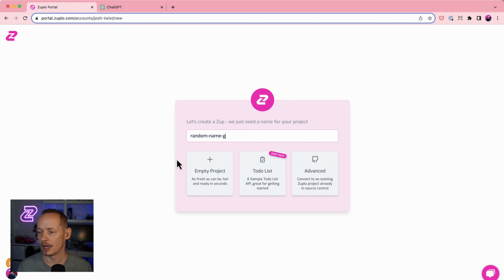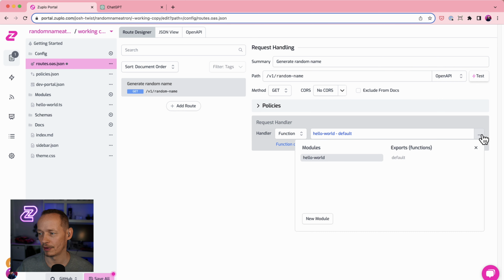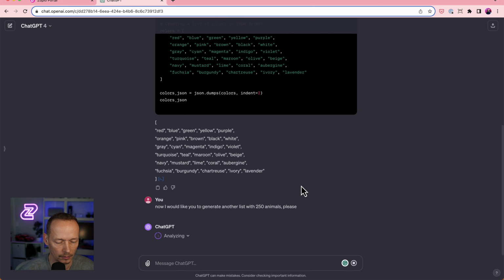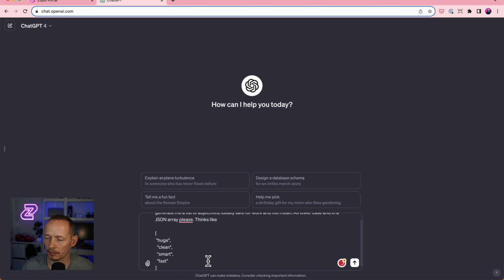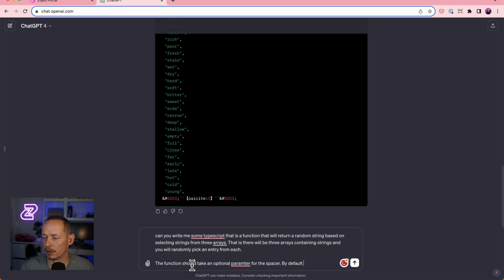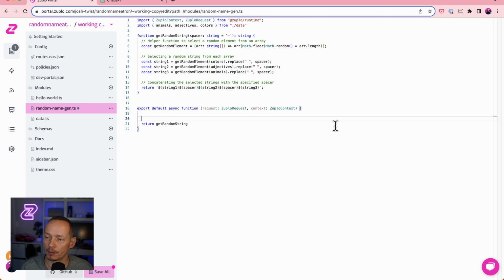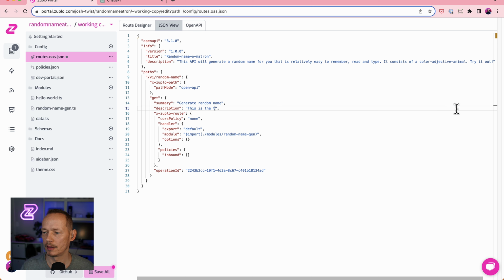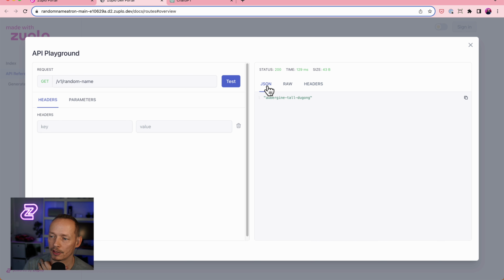Building an API with ChatGPT and Zuplo [LIVE]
Josh demonstrates how you can build and deploy a simple random name generator API using ChatGPT and Zuplo within 15 minutes!

🏷️ Chapters:

00:00 What and how are we building this API?

01:10 We are calling it Randomnameatron

01:30 Creating “generate random name” route

02:45 Generating list of words and adjectives

07:10 Setting up route handler

10:40 Testing out the API

11:05 Adding documentation

13:25 Checking out the documentation

13:45 Voila!